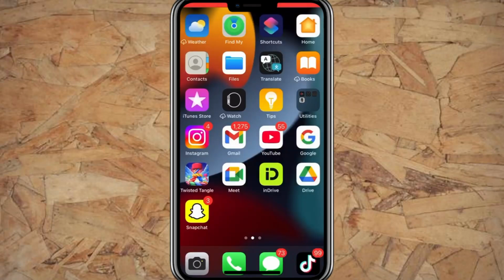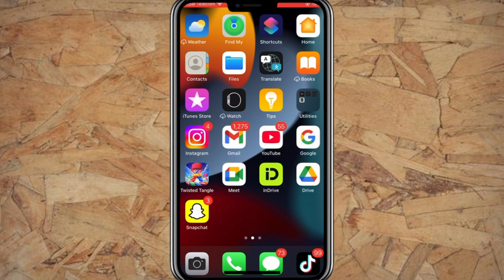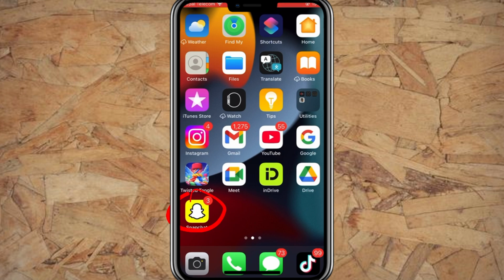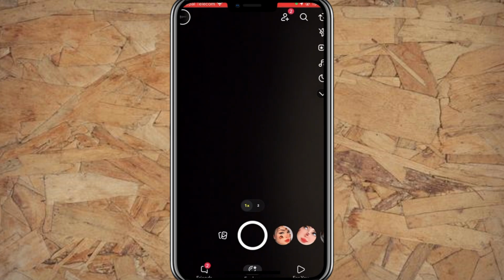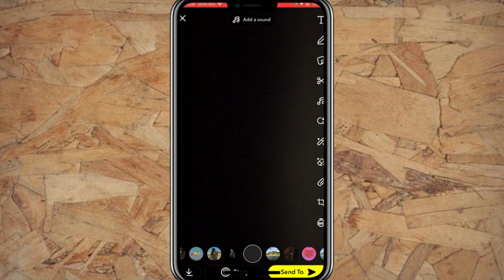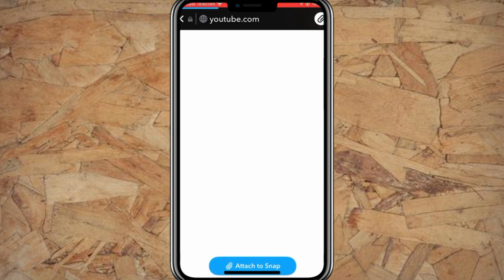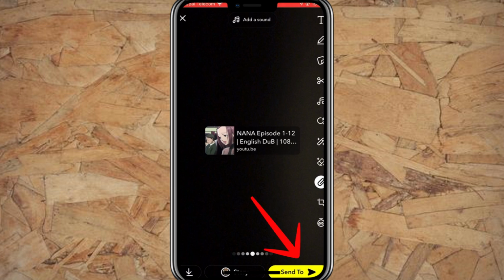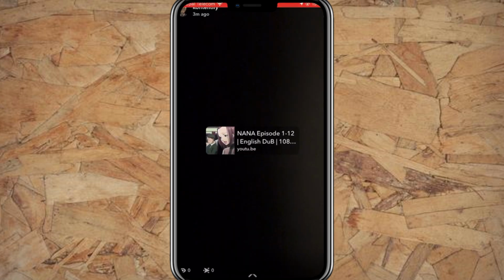How to Add Links in Snapchat 2025?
Want to share websites, videos, or products directly in your snaps? Whether you're promoting content or just sending cool finds, adding swipe-up links to your snaps is a powerful feature every user should know!

Got a question or request? Drop it in the comments!